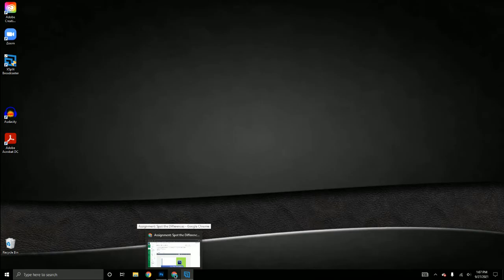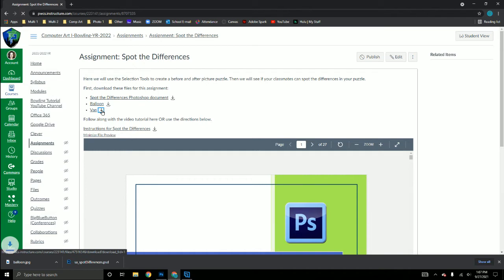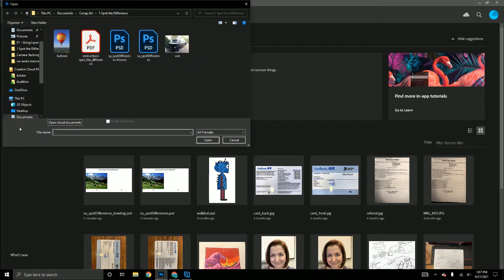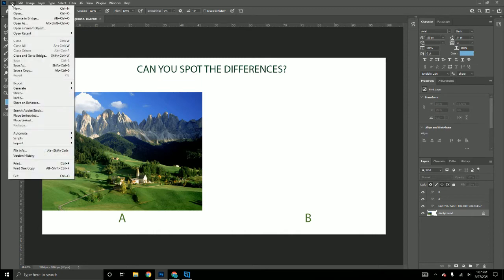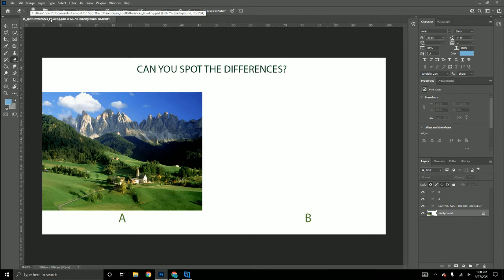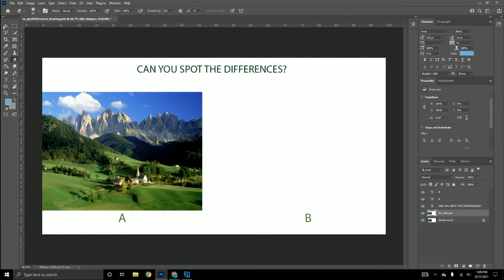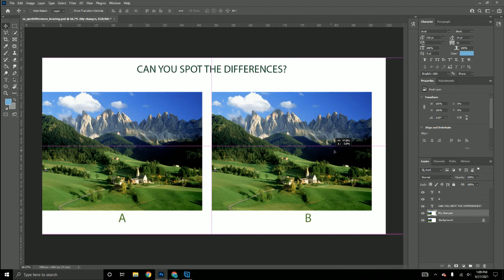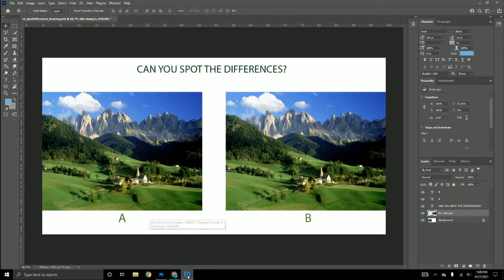spot the differences 1 saving files and duplicating a layer